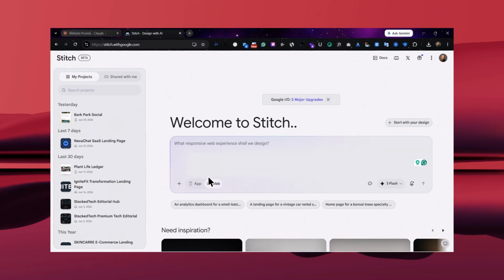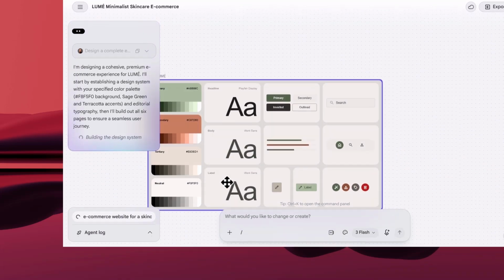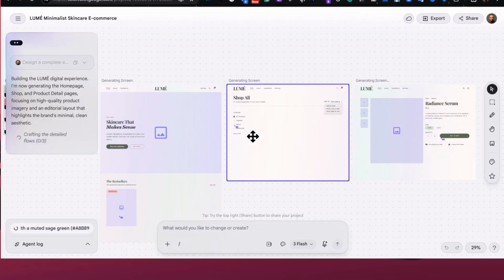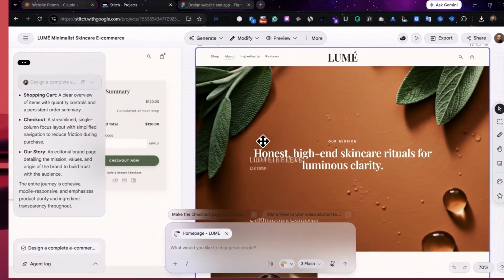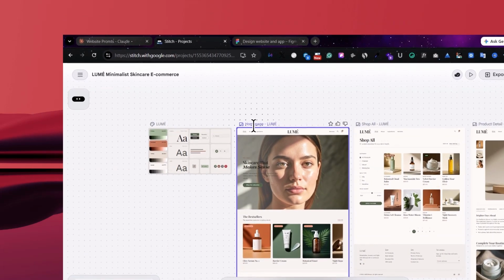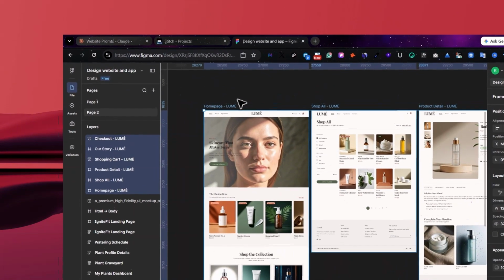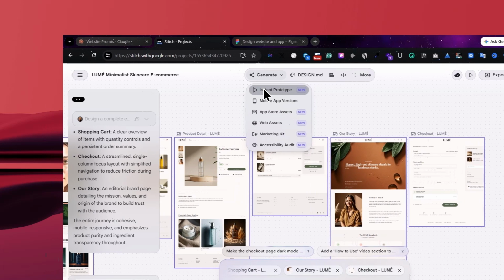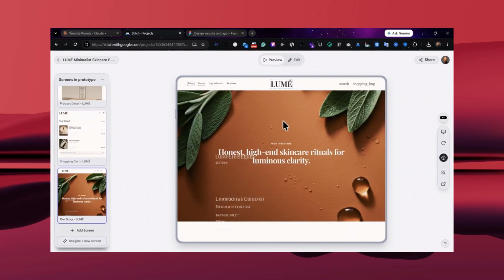How to Design an Ecommerce Website with Google Stitch AI | Export to Figma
Prompt:
Fictional Ecommerce Brand: "LUMÉ" — Clean Skincare
Prompt for Google Stitch:

Design a complete e-commerce website for a skincare brand called "LUMÉ", which sells clean, minimal skincare products (serums, moisturizers, cleansers) to a younger, ingredient-conscious audience. Generate the following pages as a cohesive multi-page site, all sharing the same design system.

Style & Aesthetic:
Soft, clean, and airy — like a premium DTC skincare brand (think Glossier, The Ordinary, or Fenty Skin). Background off-white / cream (F8F5F0) with a muted sage green (A8B89C) or warm terracotta (C97D60) as accent. Lots of white space, soft rounded corners, light natural shadows — no harsh contrast.

Typography:
Elegant, slightly editorial serif for headings (Fraunces or Playfair Display) paired with a clean modern sans-serif for body text (Work Sans or General Sans).

PAGE 1 — Homepage

Sticky nav (logo centered, Shop/About/Ingredients/Reviews links, cart + search icons)
Hero: lifestyle image + headline "Skincare That Makes Sense" + CTA
3-column product grid with hover "Add to Cart"
Bestsellers strip with badges
Brand story section
Ingredient transparency block (3 icons: Clean, Cruelty Free, Dermatologist Tested)
Customer reviews
Newsletter banner
Footer

PAGE 2 — Shop / Product Listing Page

Same nav
Page header: "Shop All" with product count
Left sidebar filters: Category (Cleanser, Serum, Moisturizer), Skin Type, Price Range
Sort dropdown (Best Selling, Price, New)
Responsive product grid (4 columns desktop)
Pagination at bottom

PAGE 3 — Product Detail Page (PDP)

Same nav
Left: large product image gallery with thumbnail selector
Below: tabs for "Description", "Ingredients", "How to Use", "Reviews"
Related products carousel at the bottom

PAGE 4 — Cart Page

Same nav
List of cart items with image, name, variant, quantity stepper, price, remove button
Empty state design for when cart is empty

PAGE 5 — Checkout Page

Simplified nav (logo only, no distracting links)
Right column: sticky order summary with product thumbnails, subtotal, tax, total
Trust badges near payment section (secure checkout icons)

PAGE 6 — About / Brand Story Page

Same nav
Full-width hero image with mission statement headline
Story section with founder note or brand origin
Values grid (Clean Ingredients, Sustainability, Cruelty Free)
CTA to shop

Overall UX principles:

All pages share the same header, footer, color system, and typography for visual consistency
Mobile responsive
Product-first visual hierarchy
Trust-building elements present throughout (reviews, badges, transparency)
Smooth, premium e-commerce feel — not cluttered or discount-heavy

Generate each page as a separate screen within the same project, maintaining full design consistency across all of them.